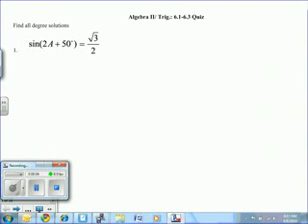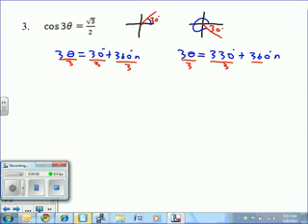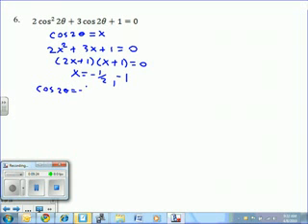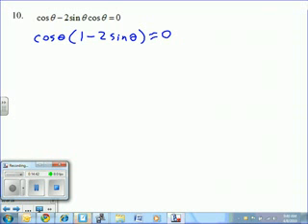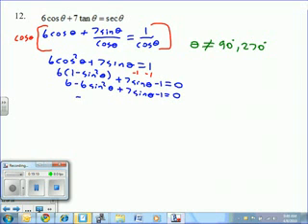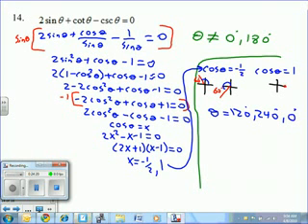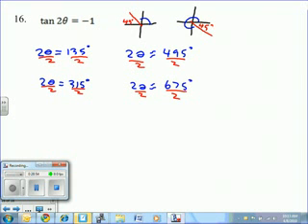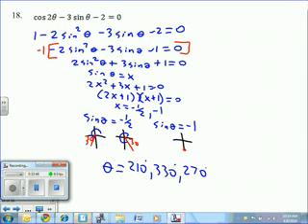PS 6.16.3 Quiz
TeacherTube User: Bcrutcher